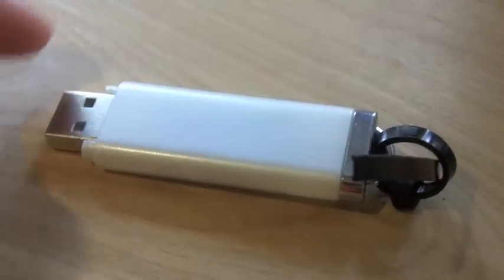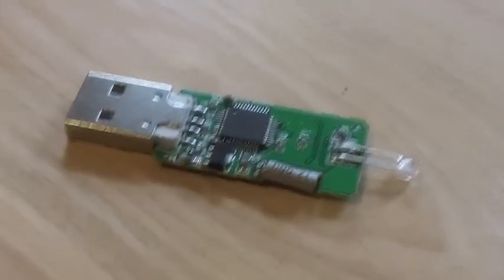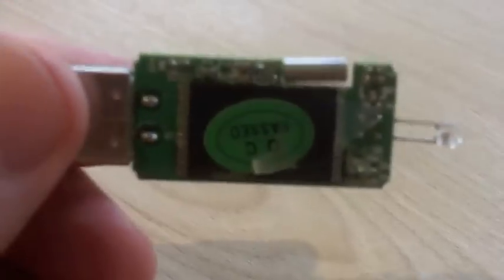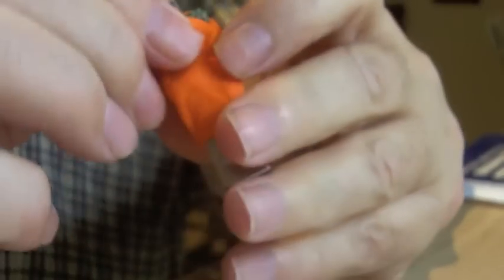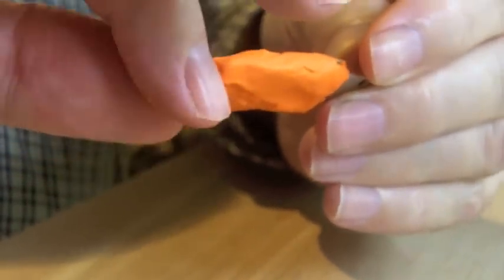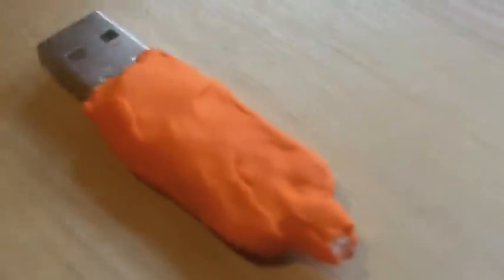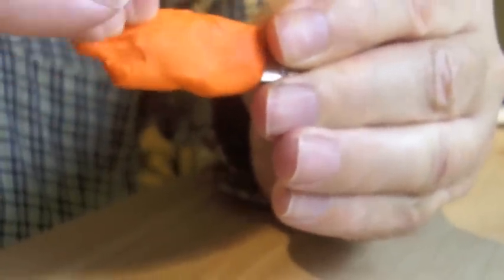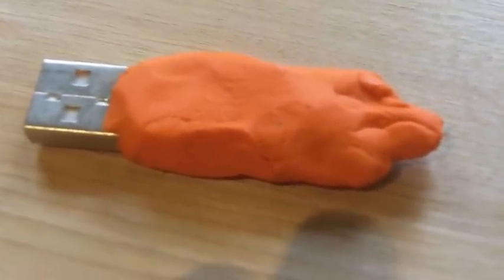Sugru - USB Key Repair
Using Sugru, my dad and I modified a broken USB key housing.  It took about 5 minutes from first opening to get the USB key wrapped with Sugru.  The most challenging part was keeping adequate coverage on the sharp edges of the USB stick.